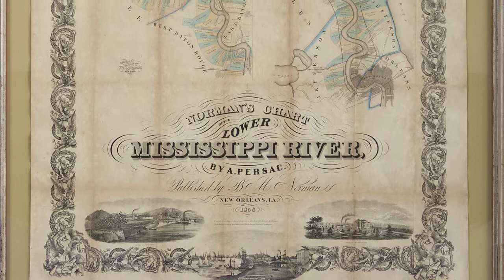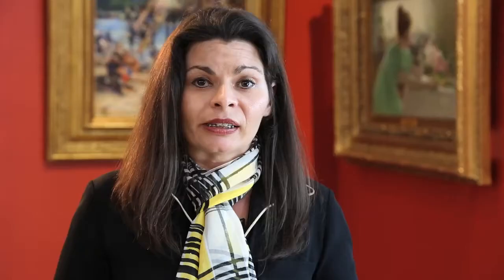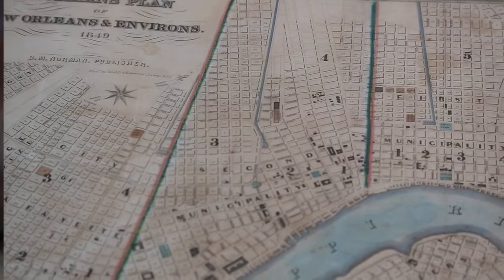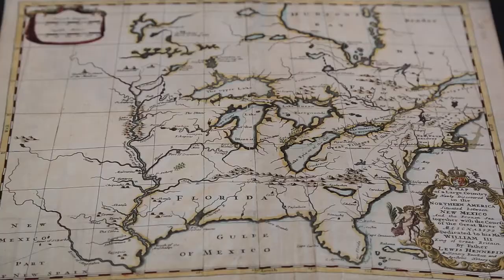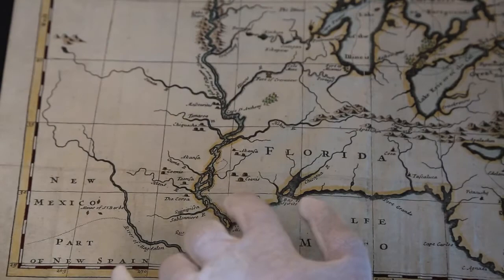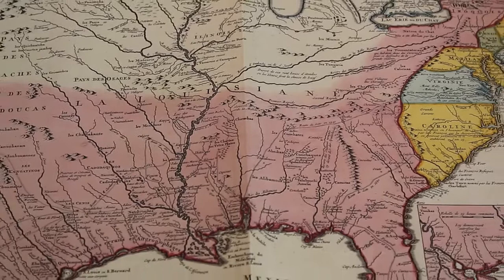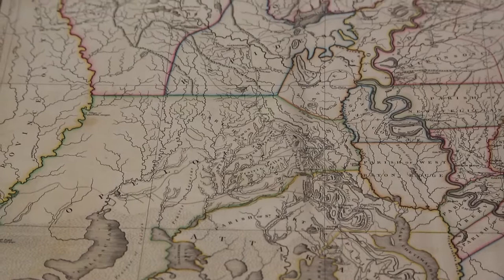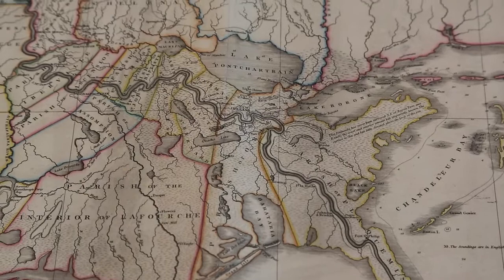Highlights from an Important Map Collection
NOAG's Nicole Casi discusses highlights from an important collection of maps in our Dec. 9-10 Winter Estates Auction. Browse & bid at neworleansauction.com.

Maps Included in the Video (In Order of Appearance):

Lot 831:
Rare and Monumental "Norman's Chart of the Lower Mississippi, from Natchez to New Orleans", hand-colored lithograph after Marie Adrien Persac's (French/Louisiana, 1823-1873) drawn survey of the plantation holdings along the river, published by B.. M. Norman, New Orleans, 1858, printed by J. H. Colton and Company, New York. Glazed in a float-mounted frame; together with its original cloth-bound board portfolio with tooling and gilt lettering, 8-3/4" x 5-1/2".
sheet 63-1/2" x 31-1/2", framed 72" x 40"

Lot 835:
Rare "Norman's Plan of New Orleans & Environs", hand-colored engraved map, published by B. M. Norman (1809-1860), New Orleans, 1849. Glazed in a float-mount frame; together with the original 233-page illustrated plan "Presenting a Complete Guide to All Subjects of General Interest in the Southern Metropolis", and the portfolio cover for the map, both are cloth-bound board with gilt lettering and tooling, 6-1/4" x 3-1/4" and 5-5/8" x 3-3/4", respectively. 17-3/4" x 24-1/2", framed 36-3/4" x 32-7/8"

Lot 801:
Rare, Early Map of "...Northern America Situated between New Mexico and the Frozen Sea [:] together with the Course of the Great River Meschasipi...", by Father Louis Hennepin (Belgian/Spanish Netherlands, 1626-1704), hand-colored engraved map dedicated to "His Majesty William III, King of Britain", titled in English with French place names, published London, ca. 1698. Unframed.
sheet 15-1/2" x 18-1/2"

Lot 785:
"Carte de la Louisiane et du Cours du Mississippi...", by Guillaume De L'lsle (French, 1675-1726), hand-colored engraved map, published in Paris, June 1718. Unframed.
plate 17-3/4" x 23-3/4", sheet 21-3/8" x 25"

Lot 808:
Rare and Monumental Map of "Louisiana from Darby's Map, Published at Philadelphia 1816", by William Darby (American, 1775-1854), hand-colored engraving, published by Aaron Arrowsmith, Hydrographer to the Prince of Wales, London, January 3, 1817.
plate 27-3/4" x 39-1/2", sheet 28-1/2" x 40-1/4"